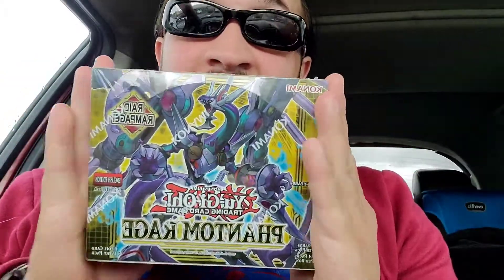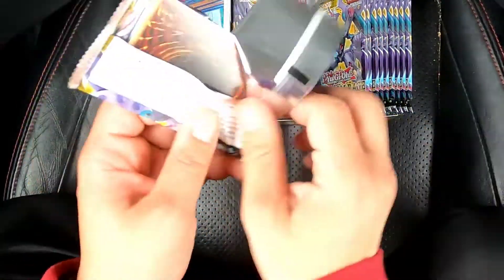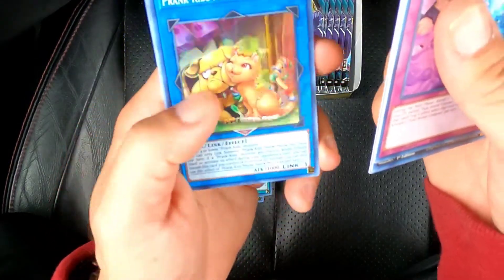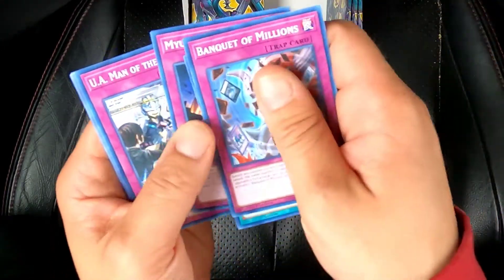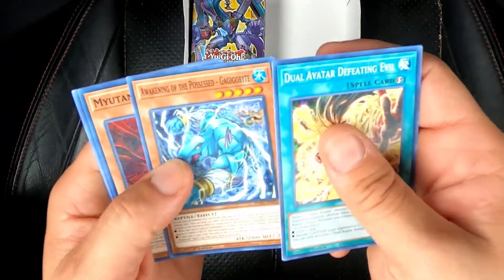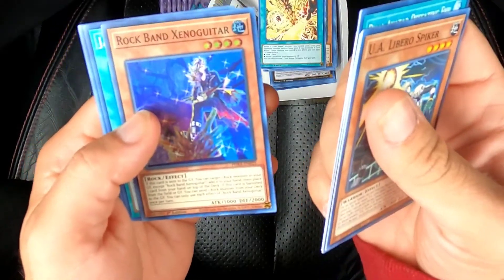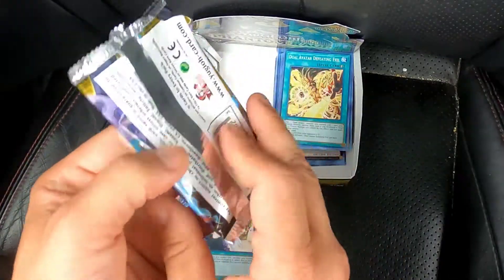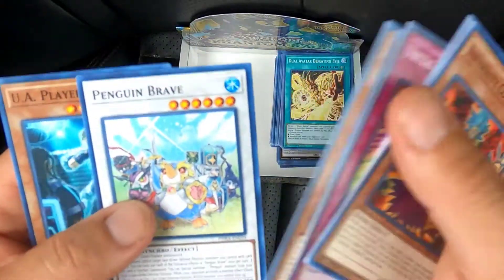PHANTOM RAGE!!!!!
please bless my pulls

Youtube.com/thediceclub